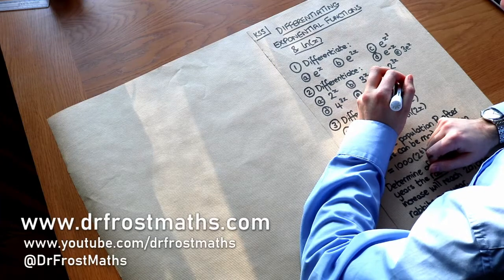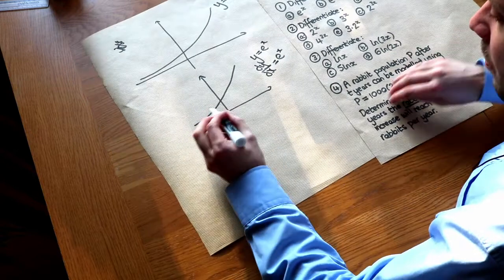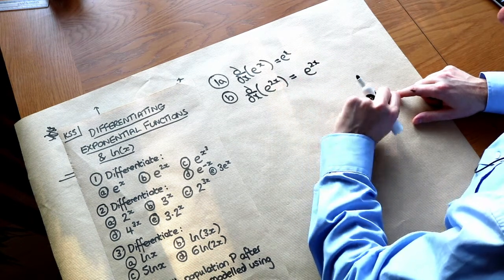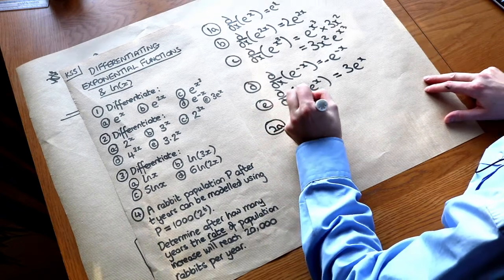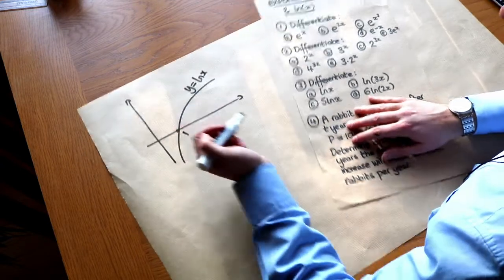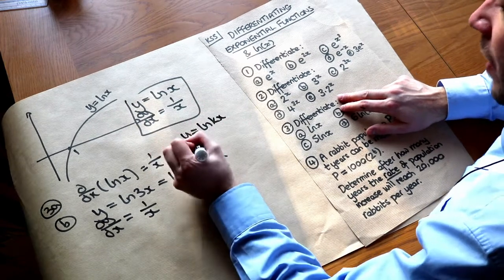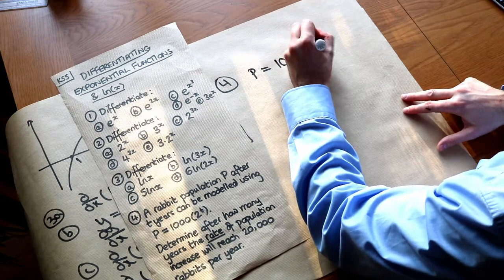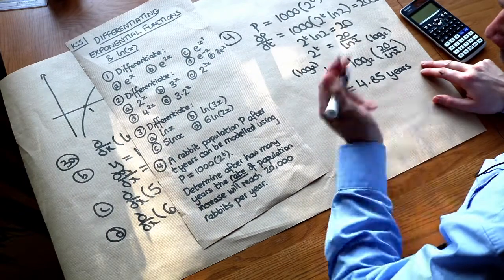KS5 - Differentiating Exponential Functions & Logarithms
"Differentiate exponential functions and ln(x)."